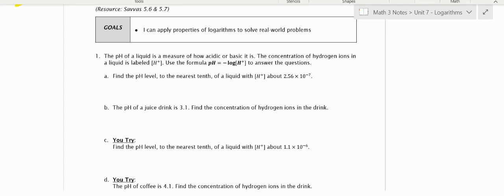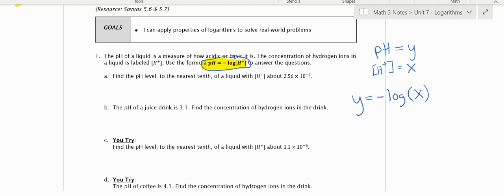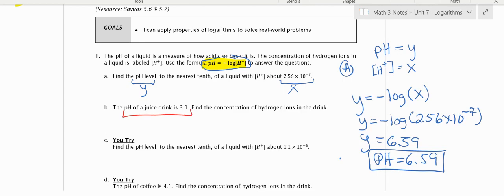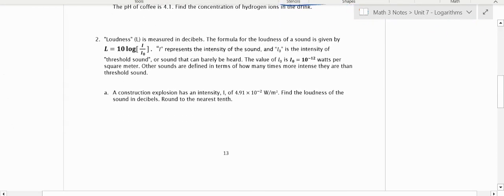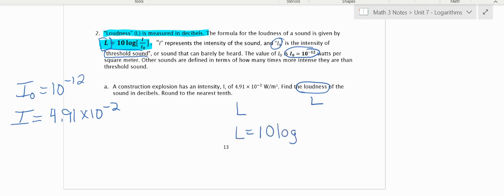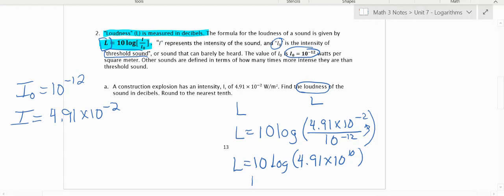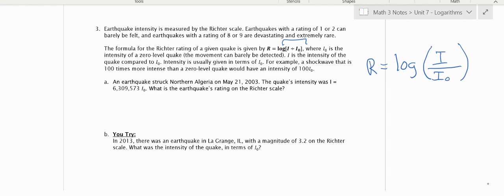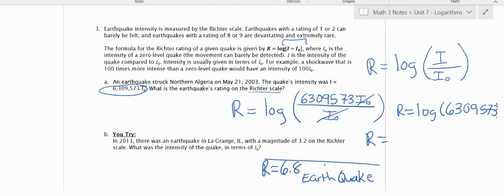Math 3 - Section 7.8 Notes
Log Applications
SY 22-23